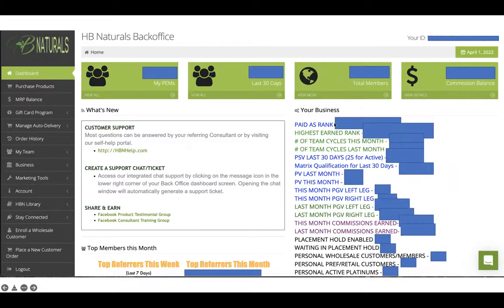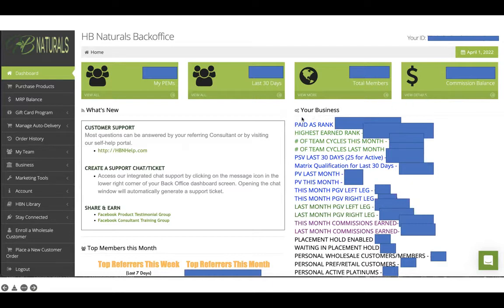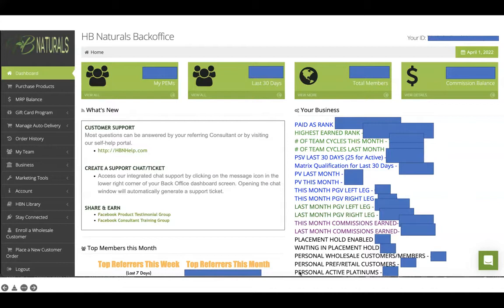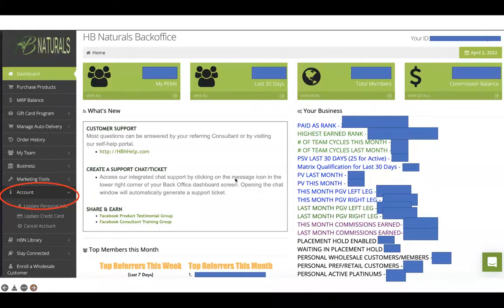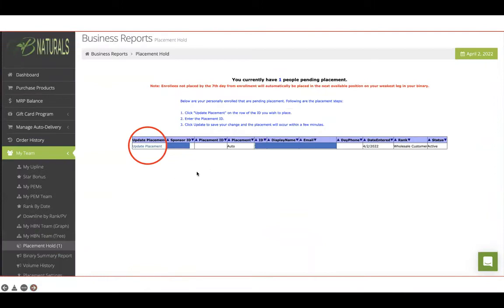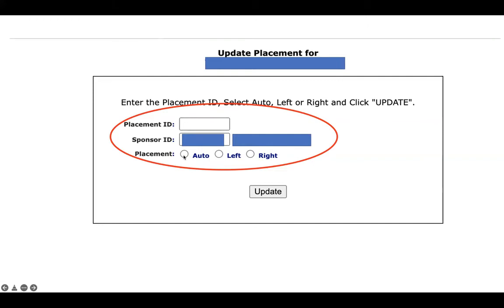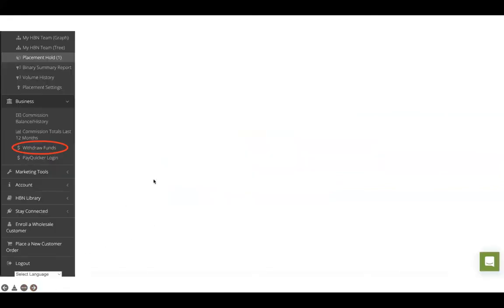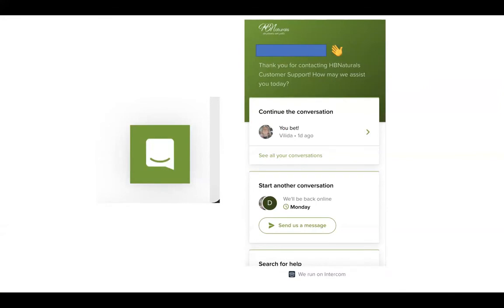HB Naturals Back Office Tour 2022